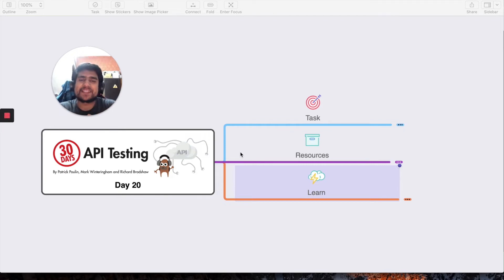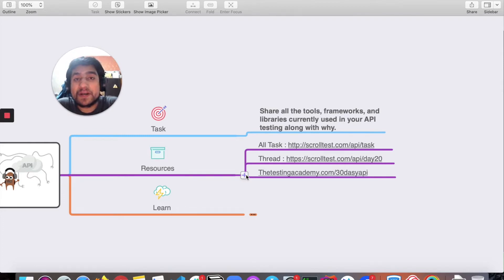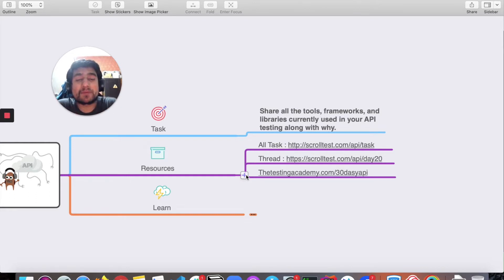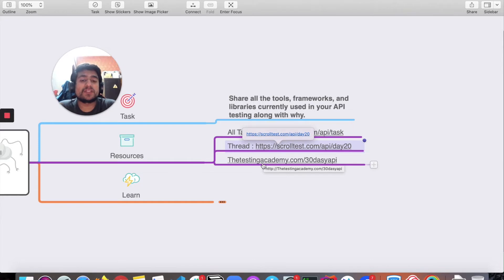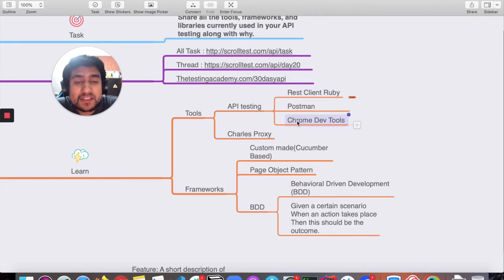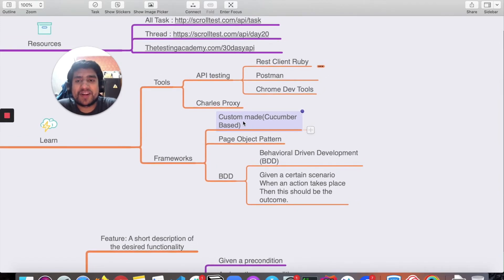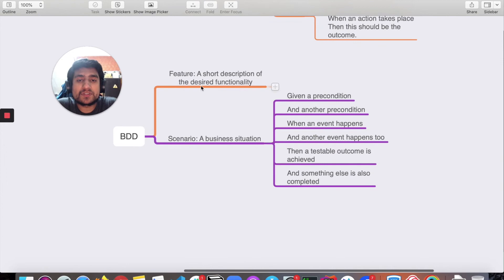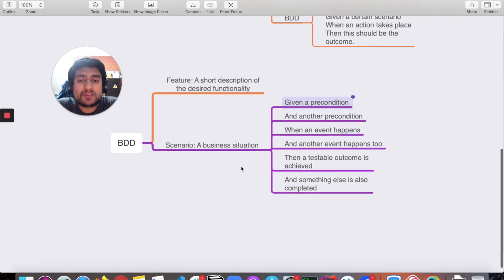API Testing Tools and Framework | 30 Days of API Testing | Day 20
In this video of 30 Days of API Testing Challenge, We are going to discuss which all API Testing Tools and Frameworks we use.

🚀 Day 20 Task : Share all the tools, frameworks, and libraries currently used in your API testing along with why.

🚀 BONUS VIDEO 🚀

REST, or Representational State Transfer, is an architectural style for providing standards between computer systems on the web, making it easier for systems to communicate with each other.

HTTP is a connectionless text based protocol. Clients (web browsers) send requests to web servers for web elements such as web pages and images. After the request is serviced by a server, the connection between client and server across the Internet is disconnected.

📘In this series of 30 Days of API Testing , 📘

You are going to learn the about the concepts of API, API testing, web services and HTTP Methods basics which are helpful in API testing interview questions.

You will learn about everything API Testing Using Postman, SOAPUI, PAW and many more API Testing Tools in these 30 Days.

These challenges are a great way to learn on your own, as a team effort or join in with the wonderful Ministry of Testing community online.

Below is a list of 30 challenges and a bonus challenge, one for each day of the month. Download the PDF below. Save it somewhere. Print it out. Stick it on your wall. Let’s do this!

API testing involves testing the collection of APIs and checking if they meet expectations for functionality, reliability, performance, and security and returns the correct response.
API testing is used to determine whether the output is well-structured and useful to another application or not, checks the response on basis of input (request) parameter, and checks how much time the API is taking to retrieve and authorize the data too. 🚀 Tools and services I recommend: